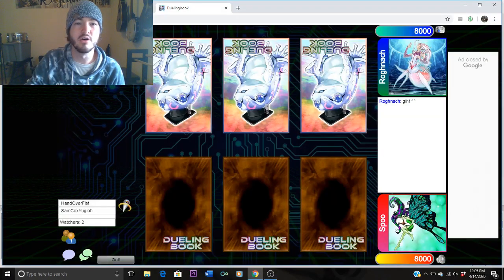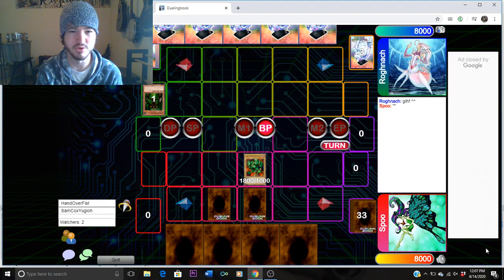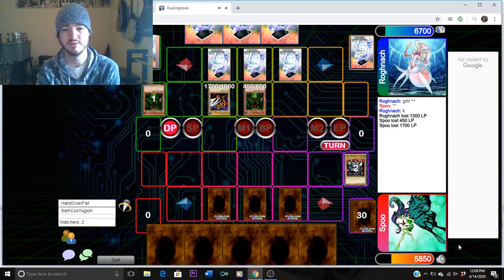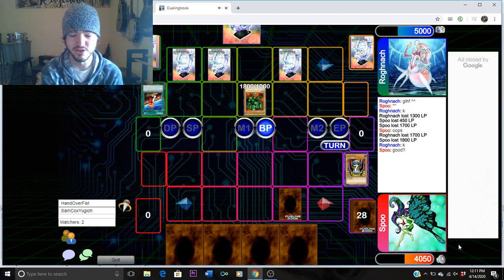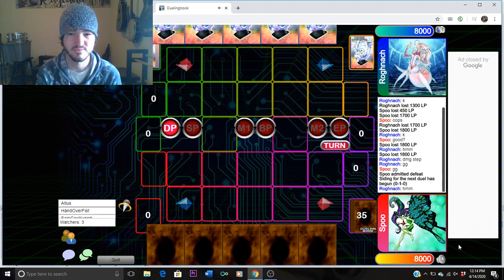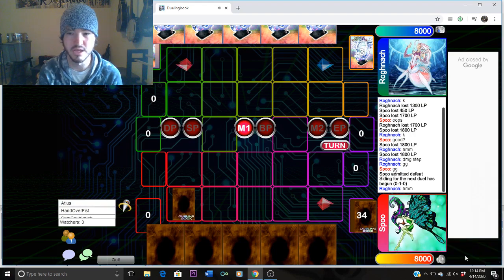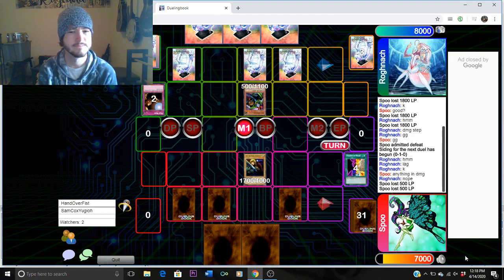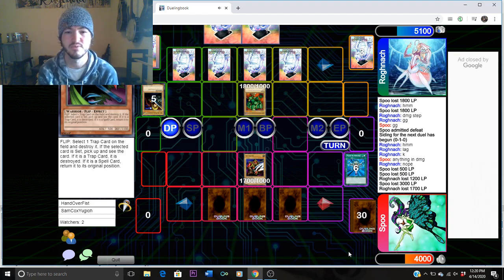May 2002 Cup - Cooper Barnes VS Cormac Newton (Round 1)